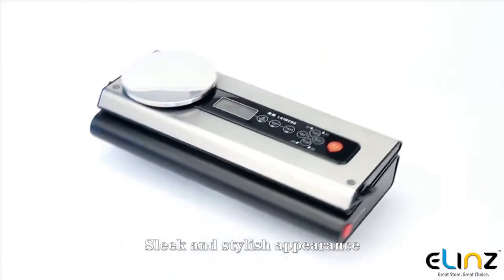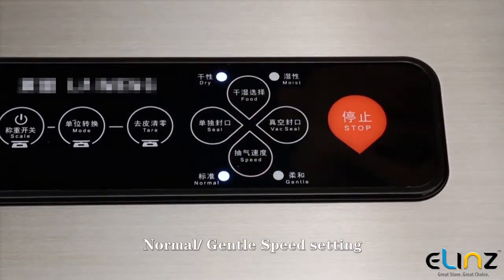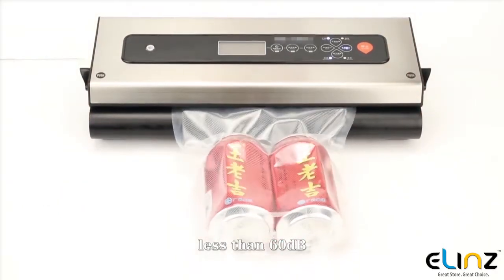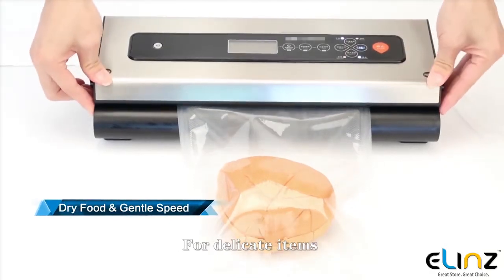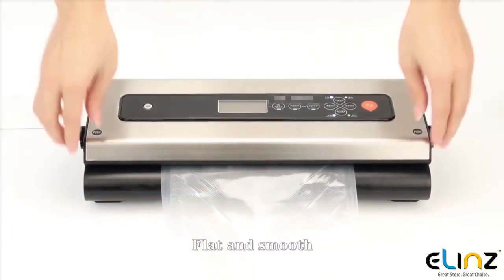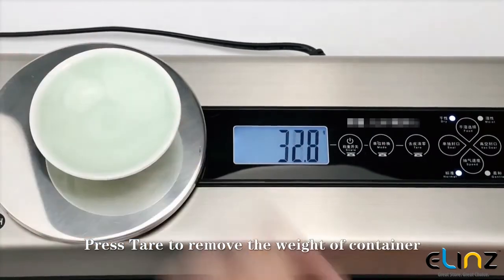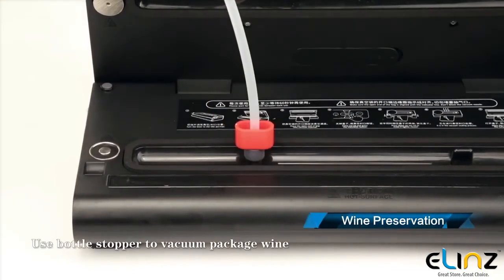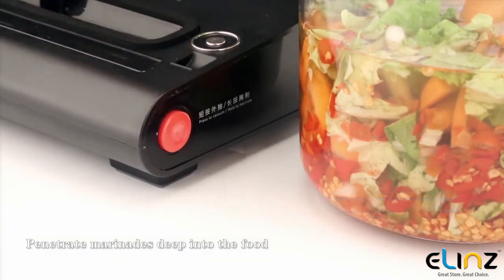Stainless Steel Food Vacuum Sealer with Weighing Scale Kitchen Storage | Elinz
Seal in the freshness of your food with Elinz food vacuum sealer.

* Stainless steel housing
* 2 in 1 food vacuum sealer and weighing scale
* Removable weighing platform
* Light indicators
* Adjustable Lever
* Free bags and roll included
* Multi-functional vacuum sealer
* This model has the vacuum port to work on vacuum canisters, zipper-locked bags, wine stoppers and other accessories.
* Comes with a canister hose - works on certain canisters, marinator bowl and wine stoppers
And more.